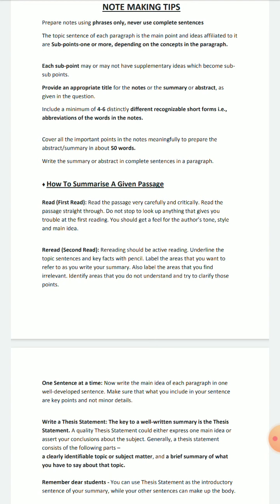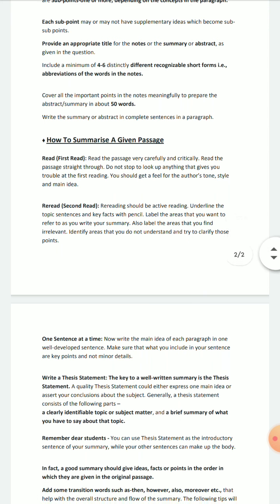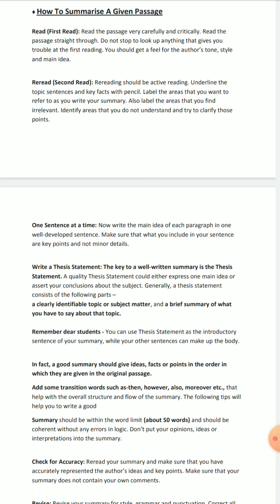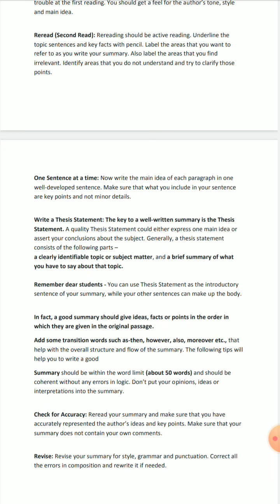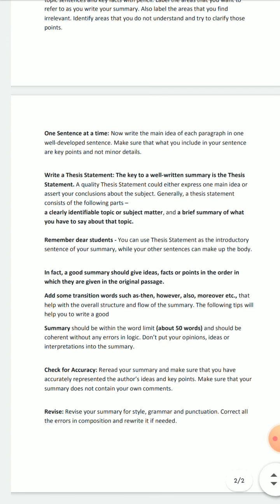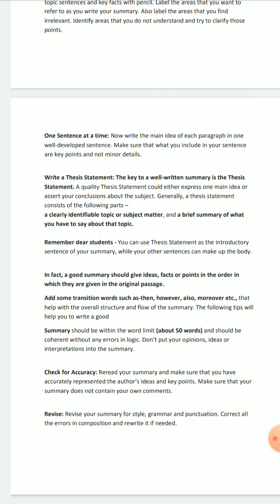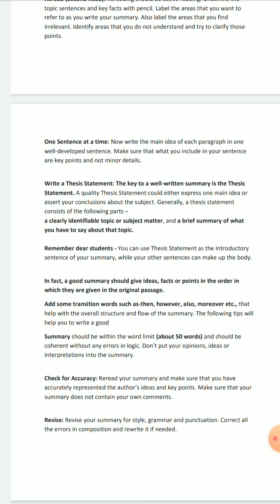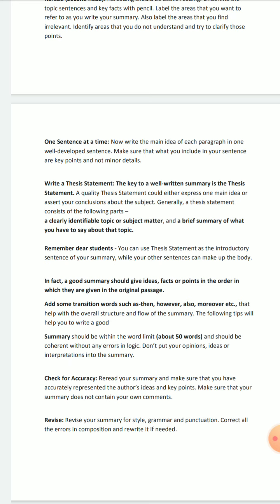12 August 2020